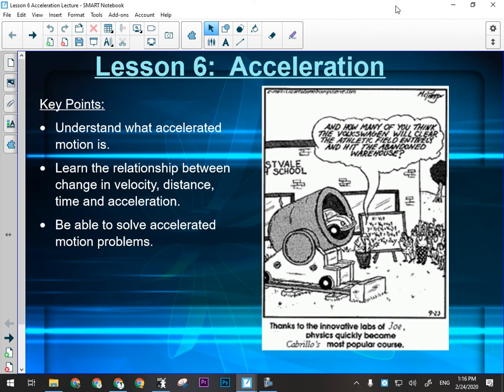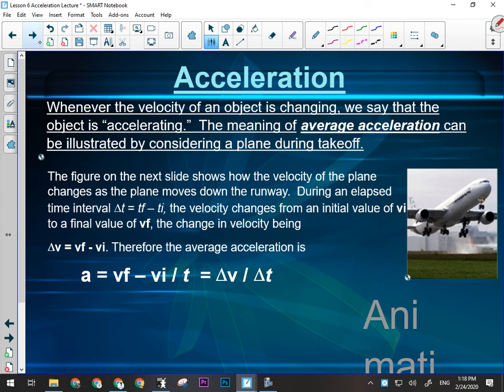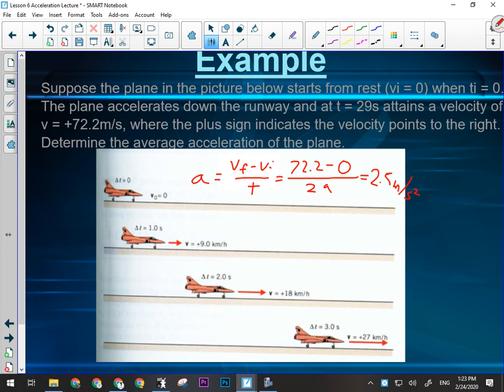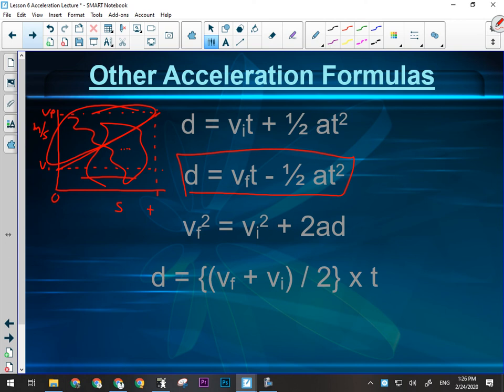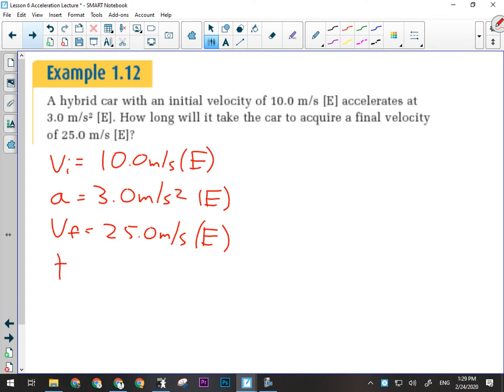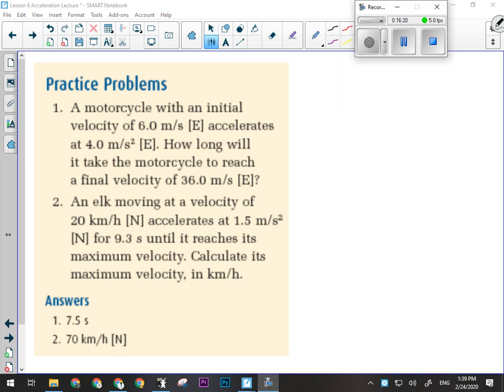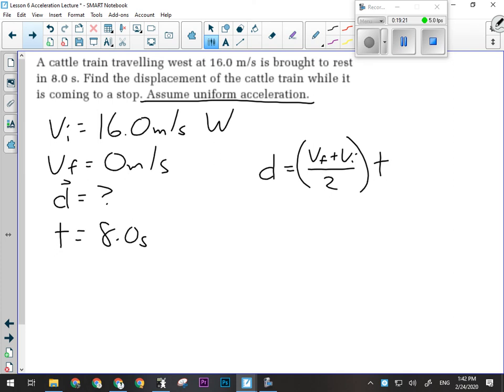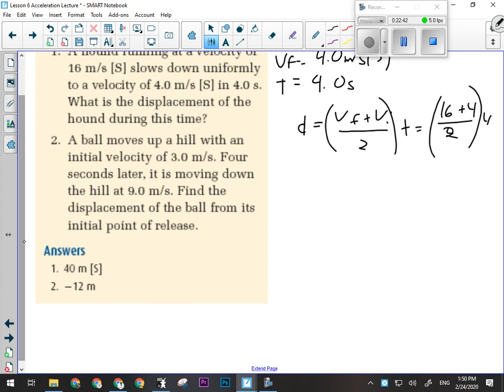What is acceleration (and how to calculate it).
Introduction to acceleration and acceleration formulas.